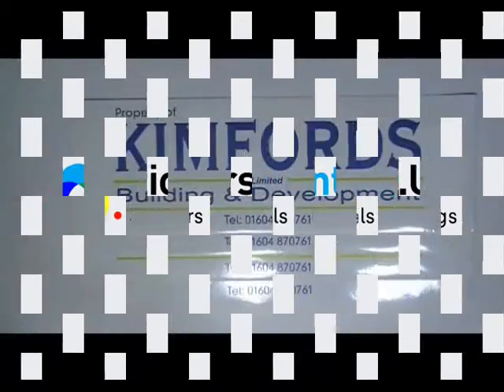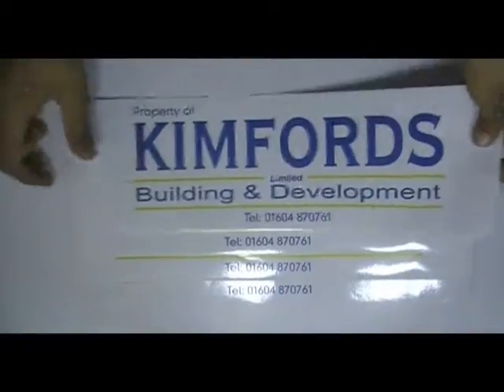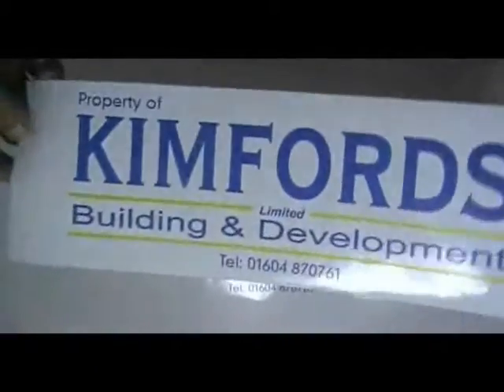Custom Bumper Stickers Printing Services From"Stickersprinting.us"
Video presentation for Custom Bumper Stickers which we printed for one of our Valued customer in the past. If you want some of these printed from us, please click on the following link: